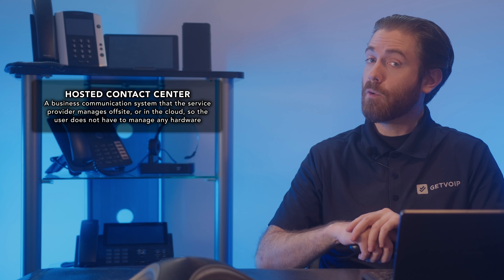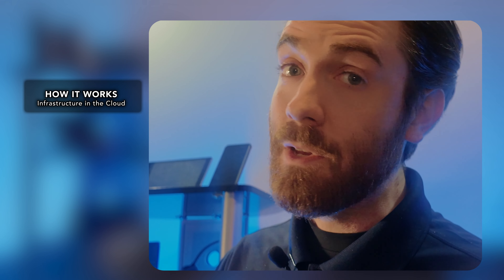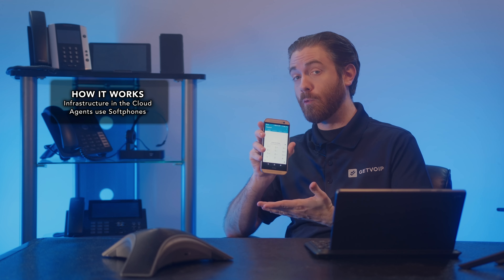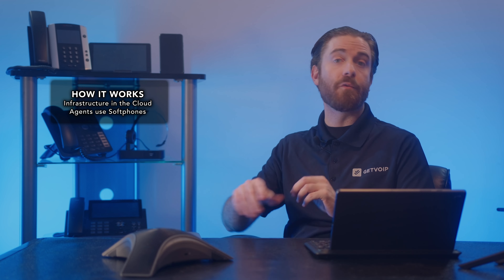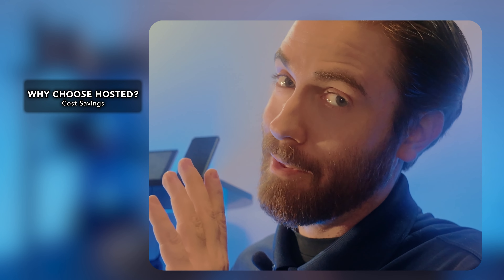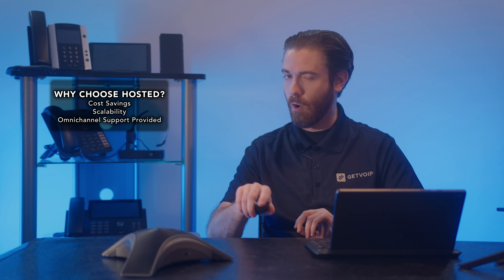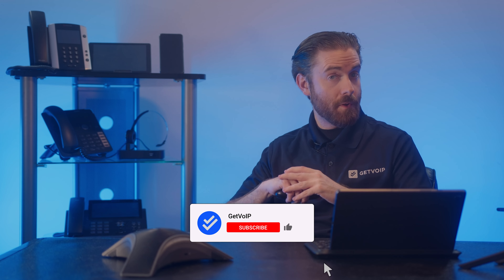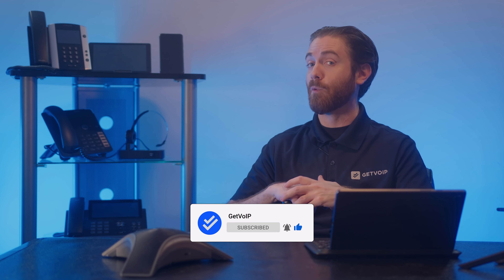What is a Hosted Contact Center & How it Works + Benefits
In this editorial, we cover Hosted Contact Centers